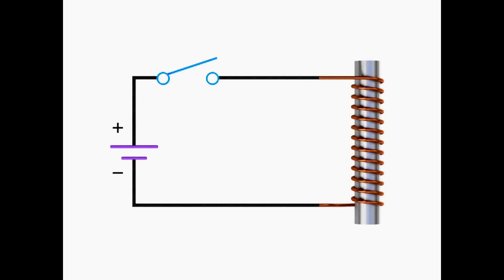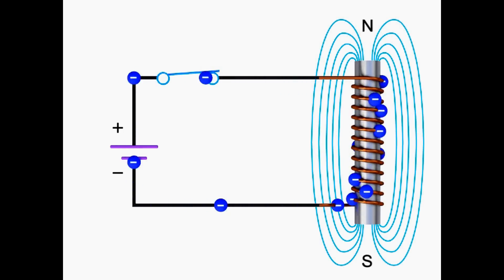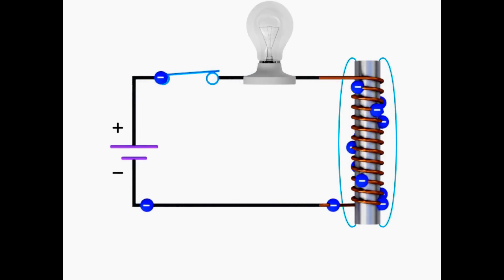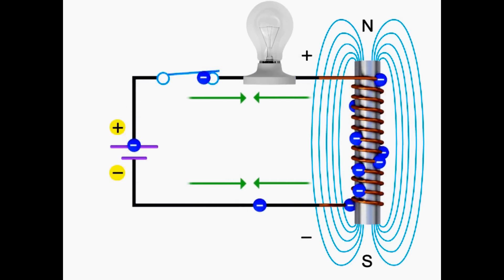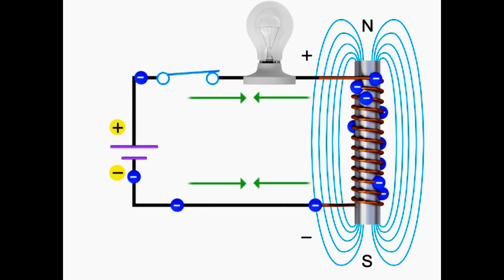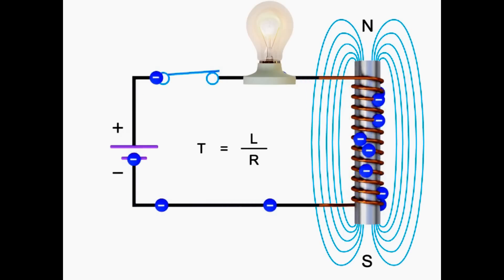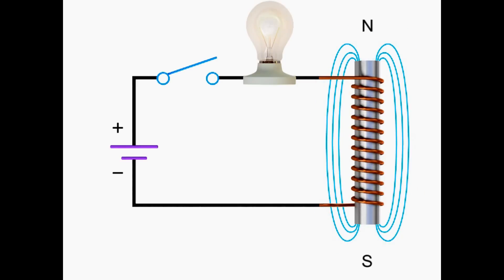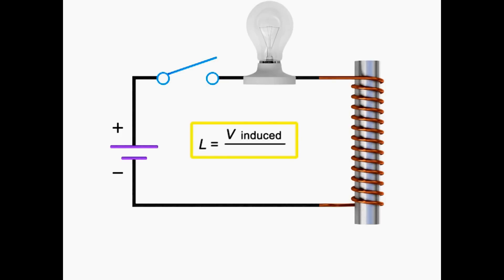How Inductor works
How an Inductor works

is a online platform for electronic technicians, Makers, Enthusiasts, Kids to find electronic components

In this video you will learn how inductor works with a clear animation. The basics of how inductors work, a demo showing an inductor filtering out high frequency signals, a quick low pass LC filter, and a demo showing the magnetic field created around inductors.

Buy Parts~

Links~~